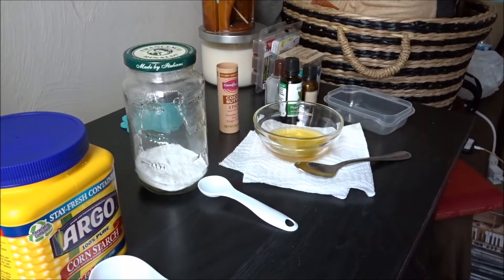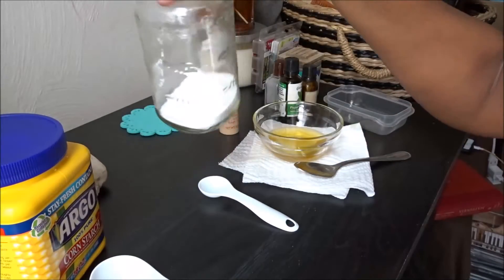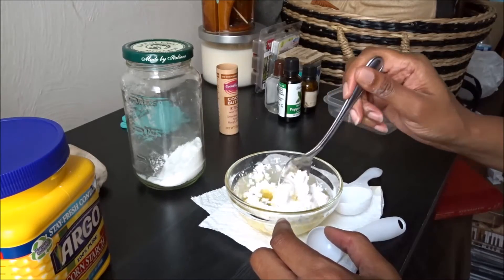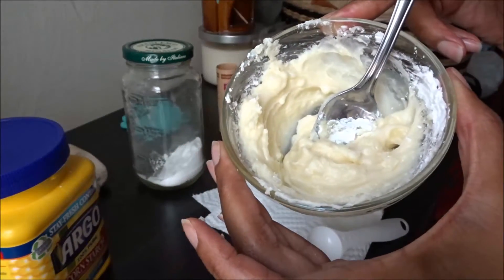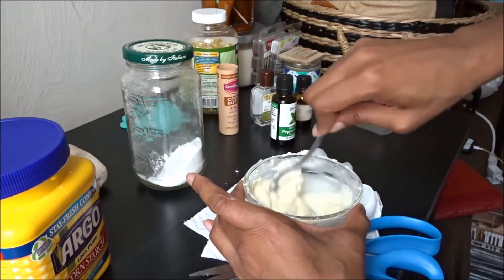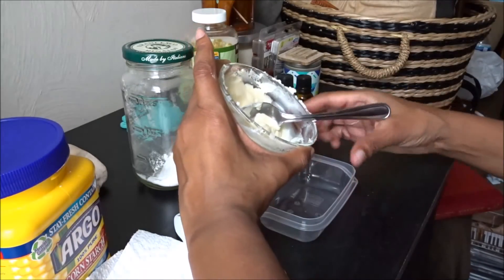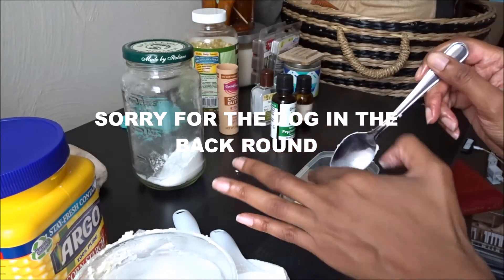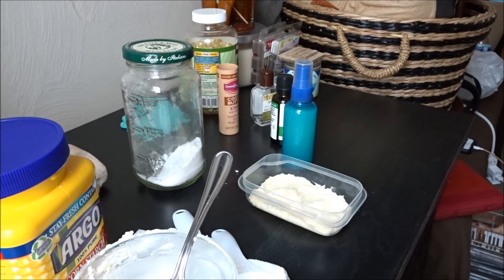DIY:Solid Deodorant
Here's the solid version of my homemade deodorant. I hope you enjoy. Remember that you can tweek this to suit your needs. Try different oils, and fragrances. The possibilities are endless.